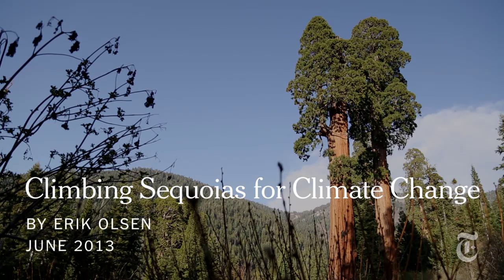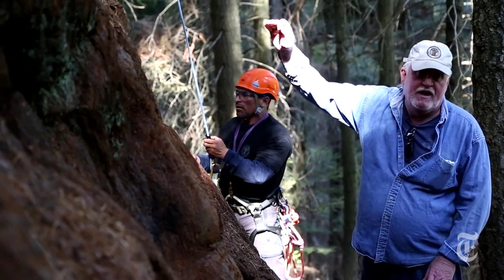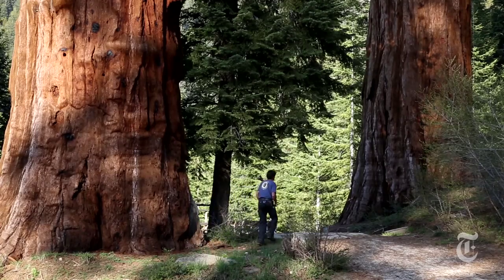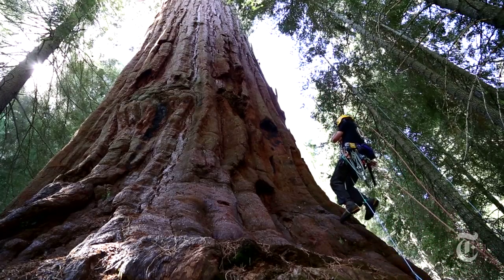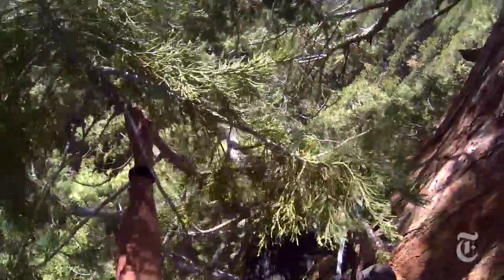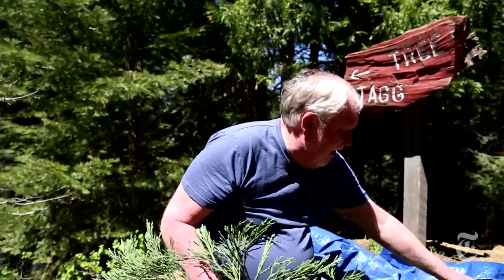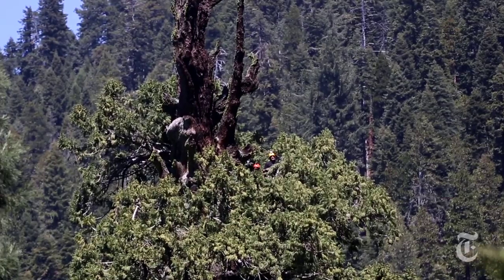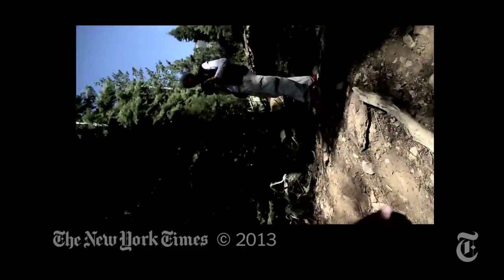Climbing Sequoia Trees for Climate Change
David Milarch wants to stop global warming by climbing and cloning the world's largest trees.

in order to embed this video